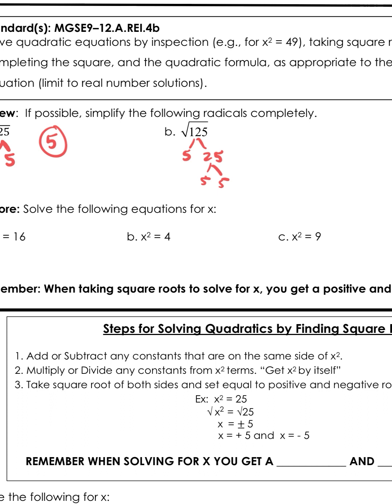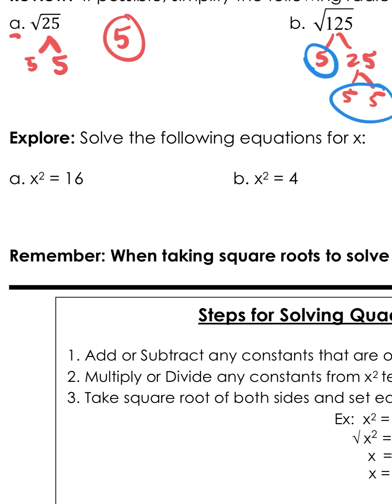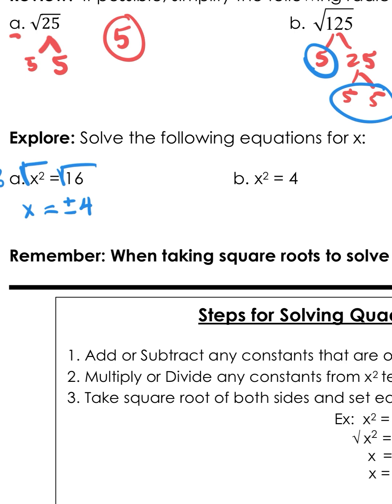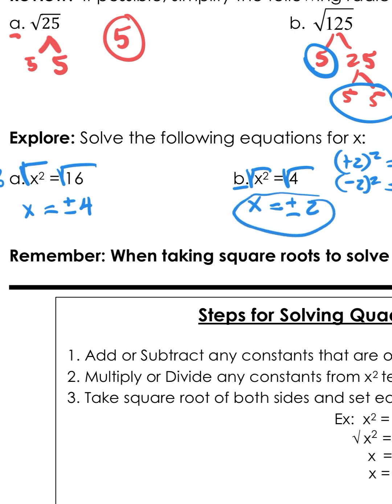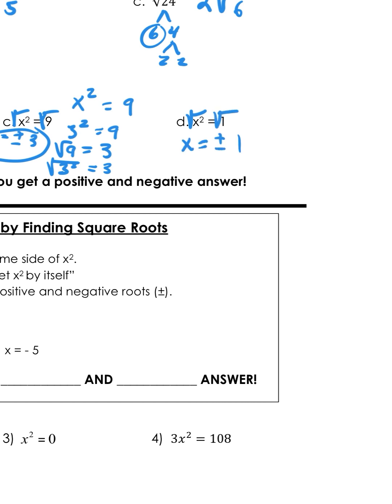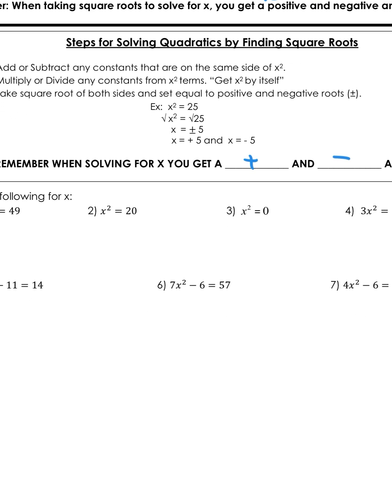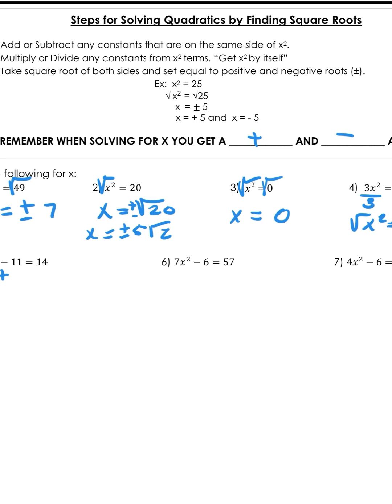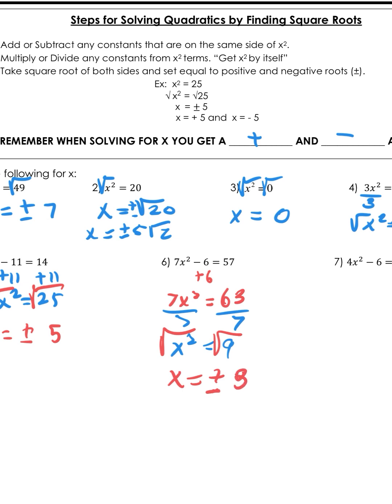Lesson 121 alg 1.5